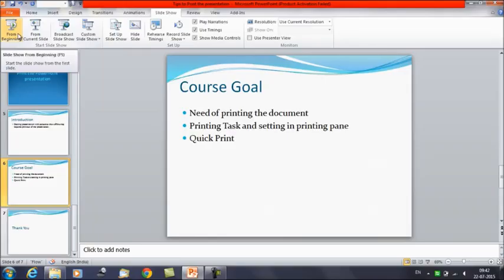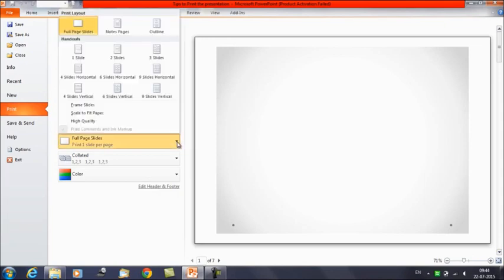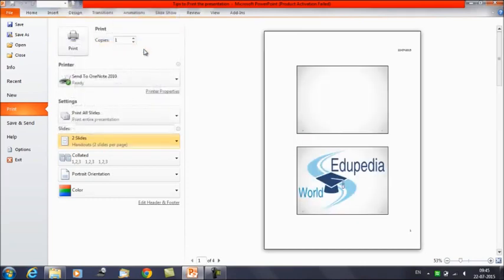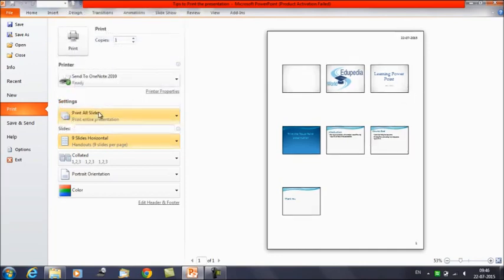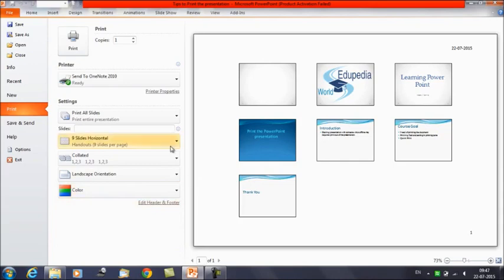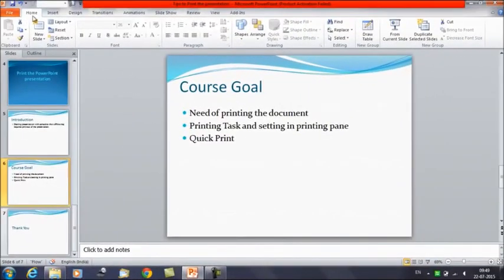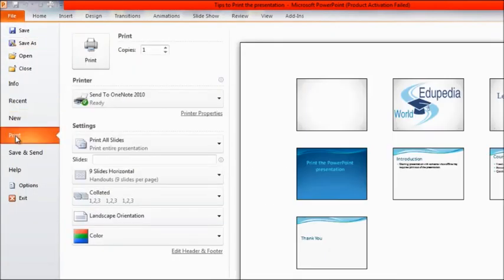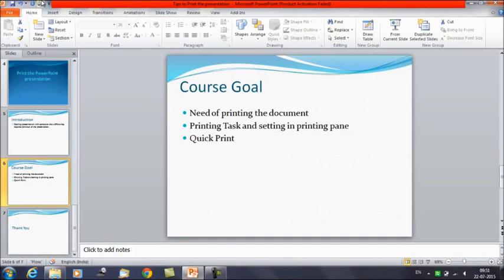Powerpoint : Printing Presentation | Settings and steps to Printing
Microsoft Powerpoint : Printing Presentation | Settings and steps to Printing

Printing your presentation
PowerPoint lets you print the whole presentation or just selected slides. It also lets you choose what slide content to print. If you are printing handouts, you can specify how many slides are included in a page. And if you want, you can print just the speaker's notes or your presentation outline.

Follow these steps to print your presentation.

1. Click on the Microsoft Office button, hold the mouse on the arrow beside Print, and select Print. The Print dialog box will open.
2. To print all the slides in your presentation, click All.
3. In the Print what list box, select what slide content you want printed.
4. In the Number of copies list box, enter the number of copies you want printed.
5. Click OK to print the presentation.  (0:10 - 1:45)

Settings of Print :
Set the slide size, page orientation, and starting slide number

Follow these steps only before you add content. If you change the slide size or orientation after you add content, the content may be rescaled.

On the Design tab, in the Page Setup group, click Page Setup.

In the Slides sized for list, click the size of paper on which you will be printing.

If you click Custom, type or select the measurements that you want in the Width and Height boxes.

To print an overhead transparency, click Overhead.

To set the page orientation for the slides, under Orientation, under Slides, click Landscape or Portrait.

NOTE   By default, PowerPoint slide layouts appear in landscape orientation. Although you can use only one orientation (either landscape or portrait) in a presentation, you can link two presentations to display both portrait and landscape slides in what seems to be one presentation.

In the Number slides from box, enter the number that you want to to print on the first slide or handout, with subsequent slides numbered after it. (1:46 - 9:00)